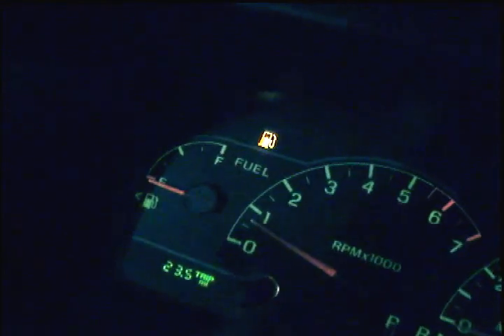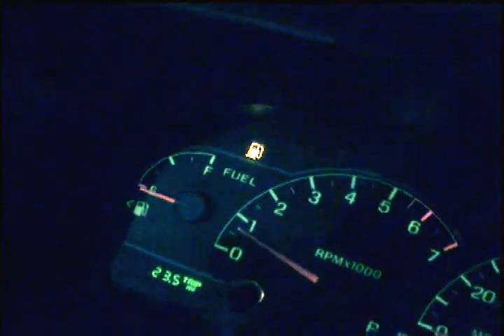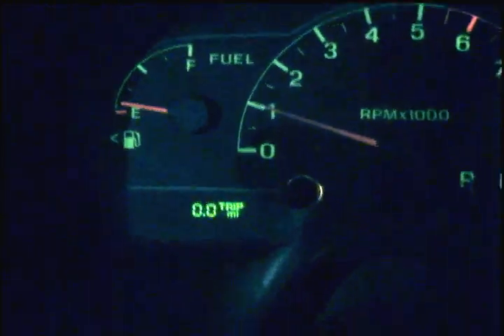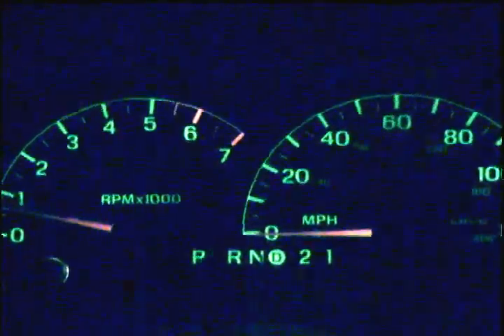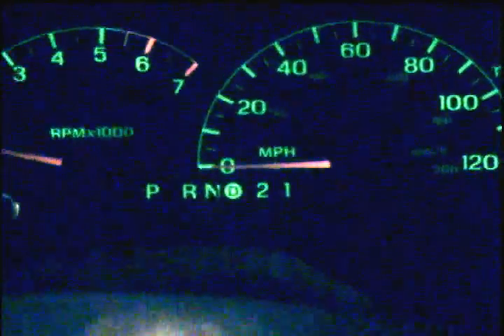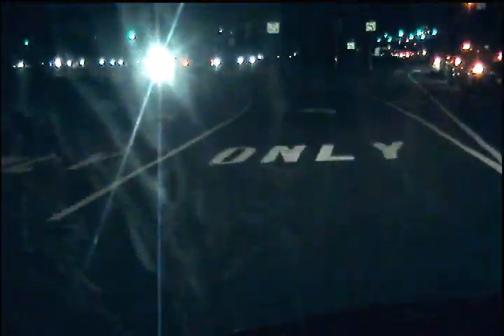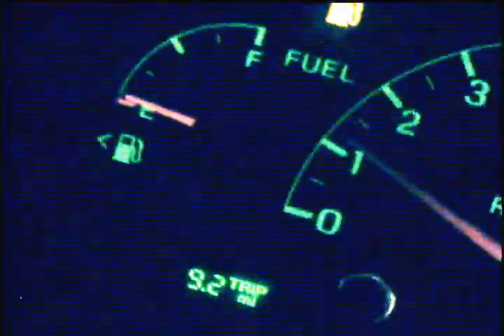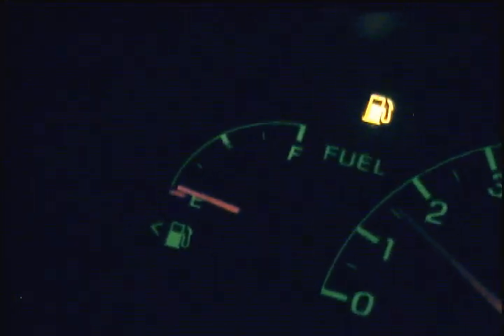How to Increase YOUR MPG 2- 8 more without tools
MY SOLID GOLD GUARANTEE if YOU do NOT make any MONEY after meeting requirements agree to thier terms etc.. I will pay YOU CASH!
Think I'm nuts? Goofy? Try it! Call my bluff!

I guarantee YOU make money or I will pay you Cash provided you meet requirments and actually do as is shown ! ALL 3 websites same GUARANTEE!

In Other words dont signup and just expect to make money while doing nothing!

LOL i really hate those online bussniesses or online jobs that say make cash for doing nothing!

OK here's where to go 3 websites

FREE cash for YOU Earn big money 3 ways View ads Watch Videos and complete task. NO COST Ever Nada zero no pesos or rubles it's world wide too.

I just started and alareday made $5.50 in 2 days.

GO here to this blog of mines and read it and join up using the linked words that say

JOIN HERE NOW FREE To make MONEY

on right of video you will see this message

Make money today and for as long as the video spreads out!*

PICK ANY VIDEO, SHARE IT
AND SEE HOW MUCH
MONEY YOU'VE MADE!

under that message is two green buttons or just one that says signup on it ;click that button and fill in the short sign up form ;

then after that is done YOU must fully honestly complete your profile with full name address and everything else install the tool bar (can be removed after) OR you do not get paid !

I got my 1st payment after 5 weeks selected to recieve a check in mail !

I was floored because earning $100 with google products took me 6 months !

Sincerely yours

Bill Fermano see my you tube channels also mrbookiekiller and senseblogger and
billybillscrapper

FREE  no cost home jobs for you! YOU make money Guaranteed or I pay you cash!
Sometimes we just think of things too late in life or in time to help others.

Very simple driving technique will add way more mpg to your vehicle in City driving. My old van which needs sensors and other part i get 2 mpg more now in city.
Saves brakes also way easier to stop and Van loses no speed. On Highways i add 7 mpg more. OMG imagine what you get with newer vehicles that average 16 mpg city!